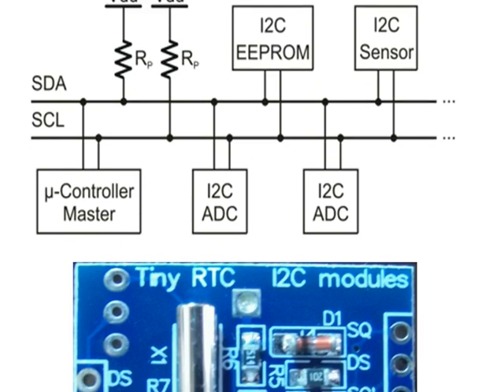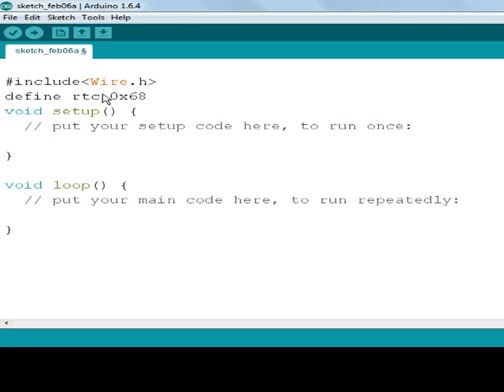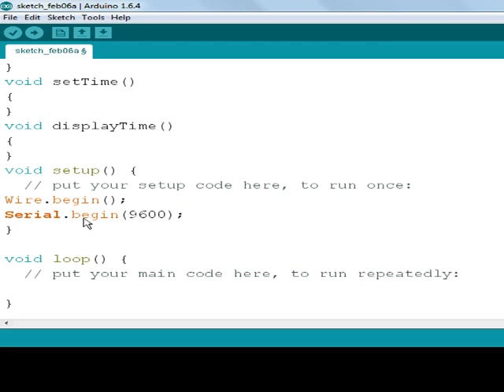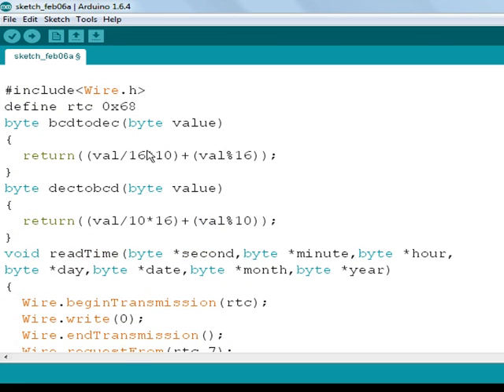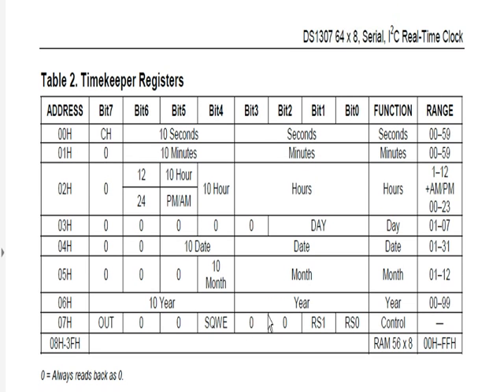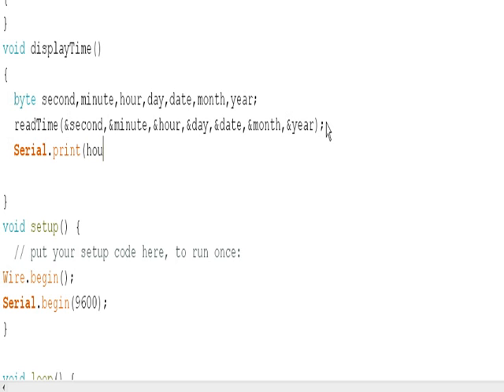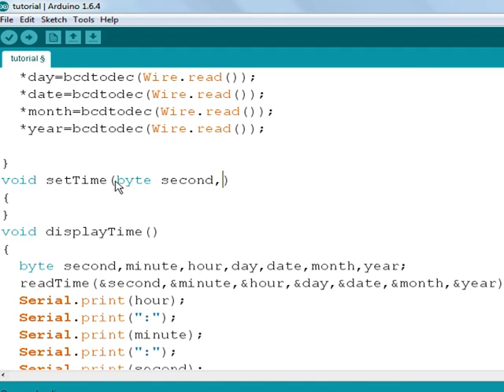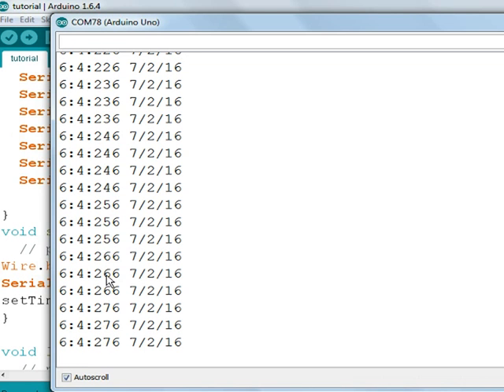Interfacing RTC module with Arduino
This tutorial covers the basics of I2C protocol's implementation using the Wire library for Arduino. The example undertaken is real-time clock(RTC) but the programming learned can be applied elsewhere too.